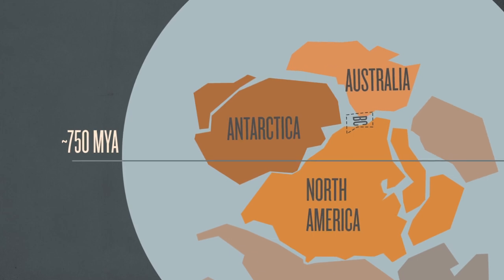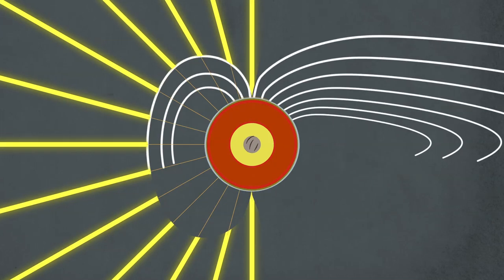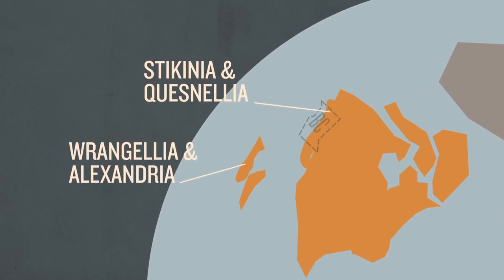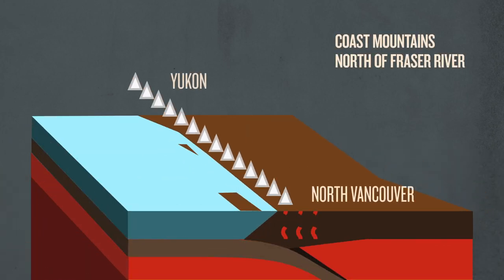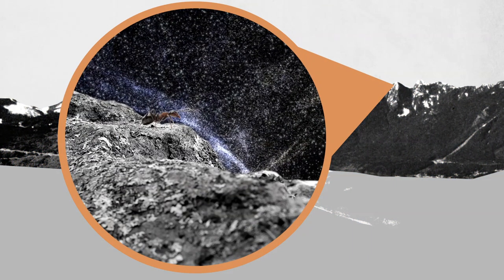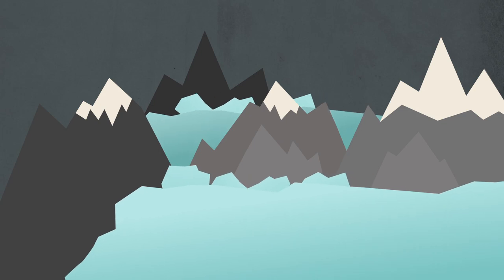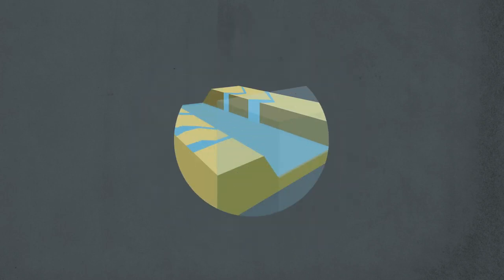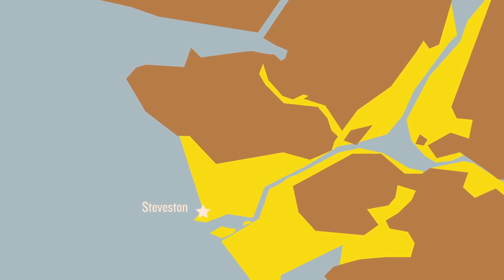British Columbia Geology: Lecture and Video Documentary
British Columbia has a unique geology that both supports and limits its development. This is a result of the forces of plate tectonics and the physical structure of the earth. The Ice Age and glaciers have greatly affected the entire provincial landscape.

This video documentary explains and describes the basics of the geology of British Columbia and the west coast of Canada and North America. Igneous, sedimentary and metamorphic rocks are spread across the map of B.C. as a result of the movement of tectonic plates.

Mining, metals, minerals, gems, gemstones, oil and gas are important to the British Columbia economy and jobs. This lecture on the geological history of Canada and North America gives insights into the enormous time scale of eras as well as the latest Ice Age and glaciation. It covers the bedrock and terranes of the province

Kumtuks is a Vancouver vlog that shares knowledge and explores new narratives. Some quotes and descriptors have been adjusted for clarity and brevity. If you would like additional commentary and notices and want to support additional videos

Another way you can help this video get more views is to like, subscribe, share or comment and watch the video till the end which will then lead the algorithm to suggest it to more people. Thanks for considering this!

Sam Sullivan is a Member of the Order of Canada, a former Mayor of Vancouver and Cabinet Minister in the Legislative Assembly of British Columbia representing Vancouver-False Creek.